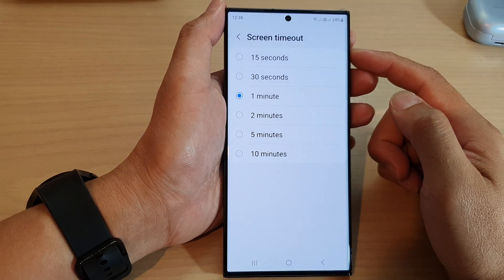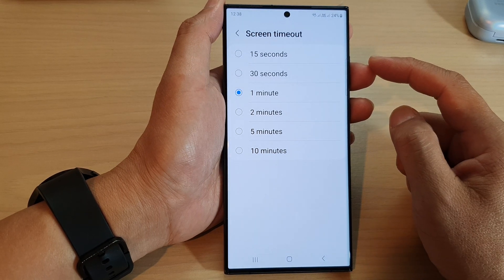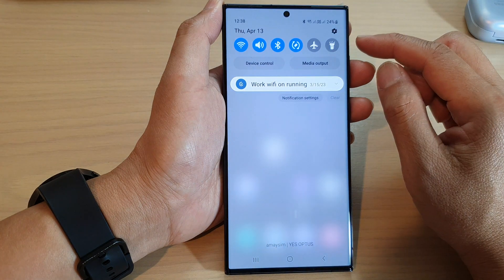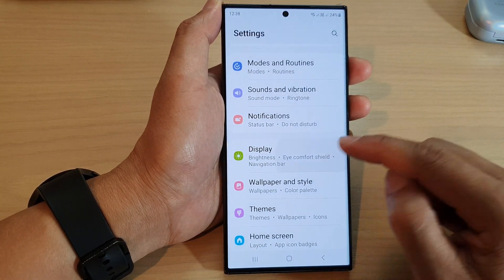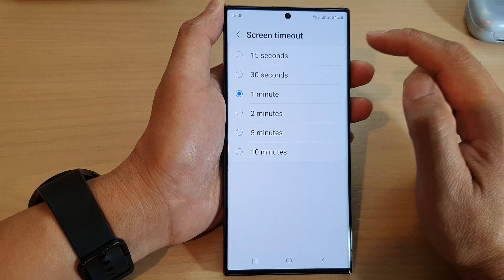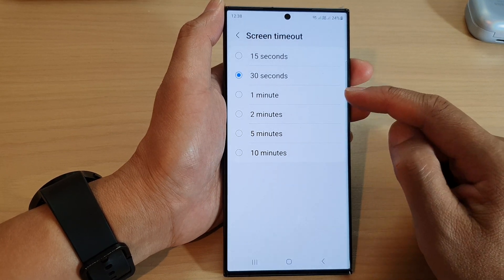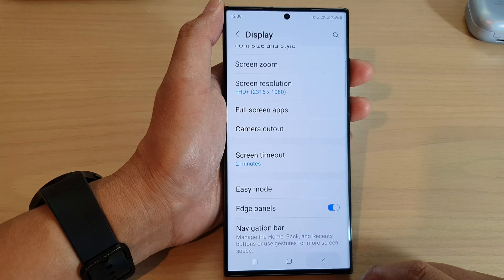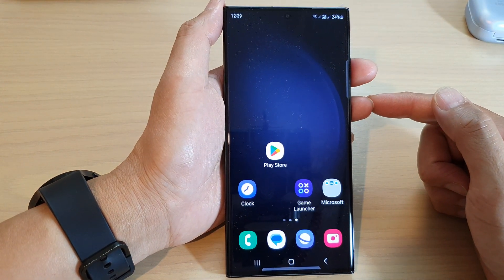Galaxy S23's: How to Change The Screen Timeout Time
Learn how you can change the screen timeout time on the Samsung Galaxy S23.

Learn how to adjust the screen timeout time on your Galaxy S23 with this easy tutorial. Whether you want to extend the duration or shorten it to save battery, we've got you covered. Follow these simple steps to customize your phone's screen timeout time to your liking.